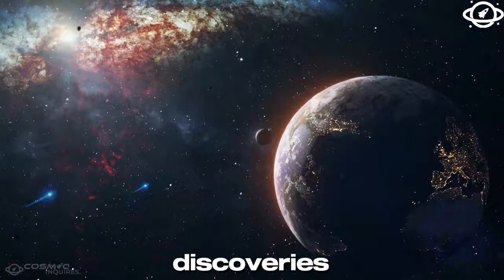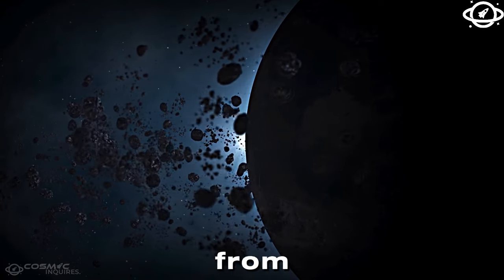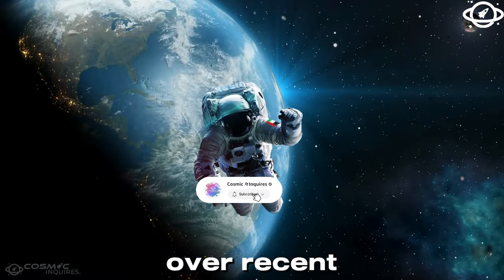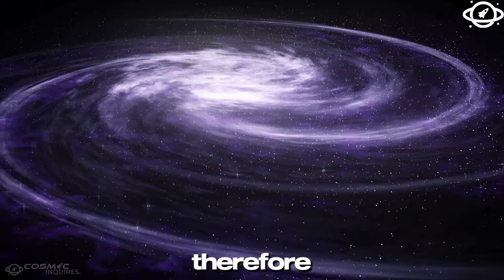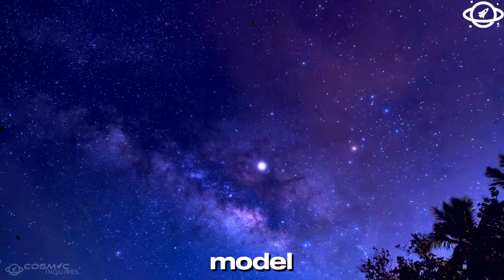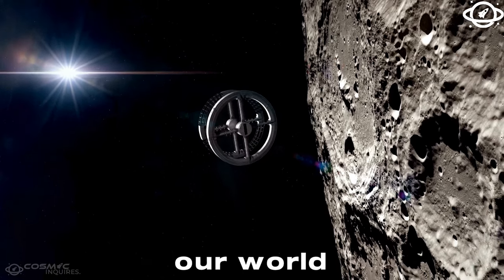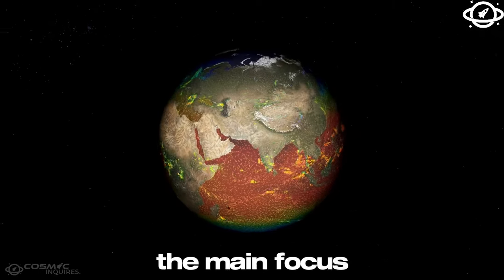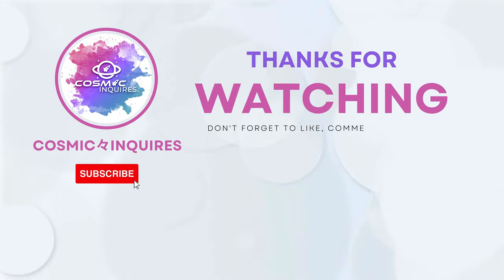“It’s Not from Our Universe!” JWST Discovers 4 More Strange Galaxies That Are Older Than.